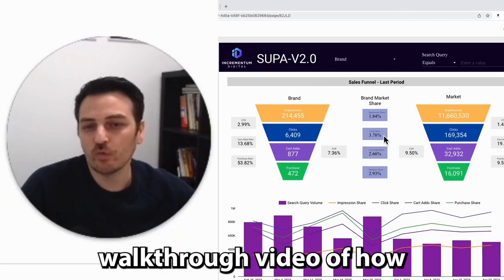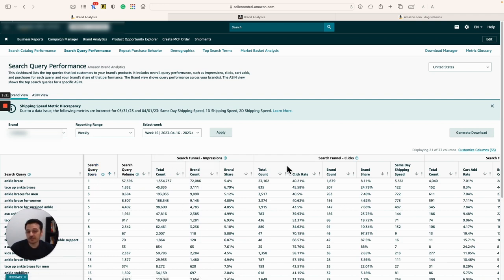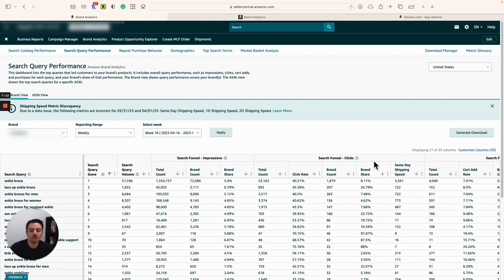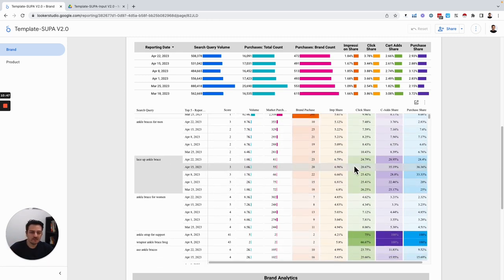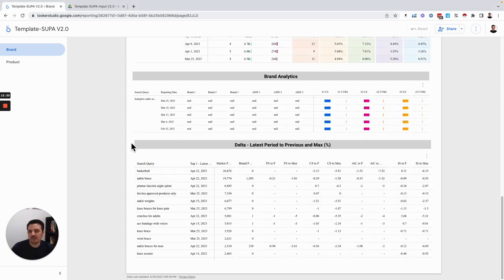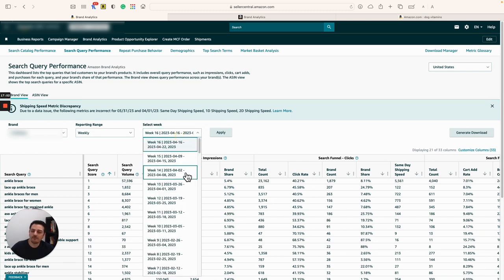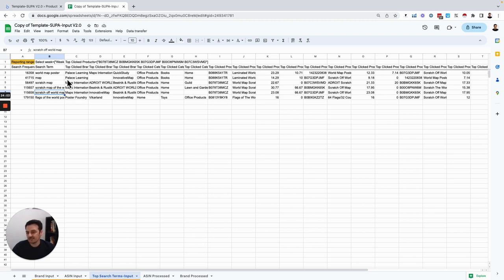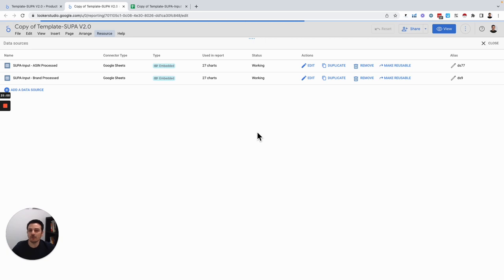How To Use Amazon’s Search Query Performance Report To Increase Sales! (pro tips)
Mansour Norouzi director of Amazon Advertising at Incrementum Digital shares a step by step walkthrough of how to best utilize Amazon's Search Query Performance Analyzer report to improve your PPC advertising for your Amazon FBA products. Search Query Performance is one of Amazon's best features recently released. It has many use cases for brands, Amazon sellers and marketers. SUPA template can help you speed up the process of extracting and analyzing Search Query Performance data.

0:00 intro

Incrementum Digital is the growth engine to your brand on Amazon. We drive better business outcomes for your Amazon brand with a proven approach to digital marketing, PPC management, creative services, and customer experience, powered by technology and the smartest marketing minds around the globe.

Partnering with our team is like growing an entire e-commerce business overnight. Focus on important areas of your organization by having a certified team of over 100 dedicated Amazon experts leveraging the best strategies, latest data, and technologies to surge your business to new heights.

Here are some of our growth engine solutions:

➤ Amazon Advertising Management (Amazon PPC, DSP, Google)
➤ Account Management, Seller Central Operations
➤ Amazon Account Auditing (Listing Monitoring, Reimbursements, etc.)
➤ Creative Services (Video, Images, Copywriting, etc.)
➤ Influencer Campaign Management